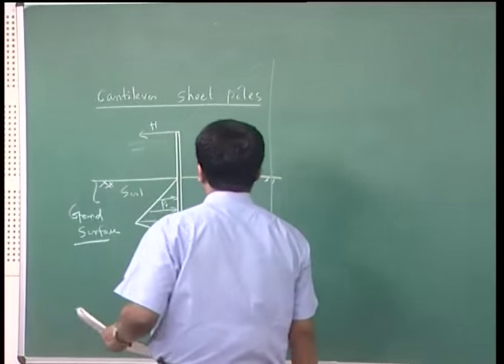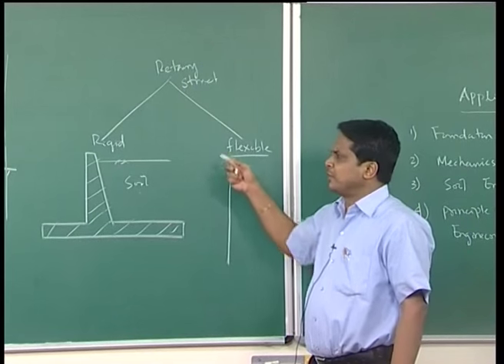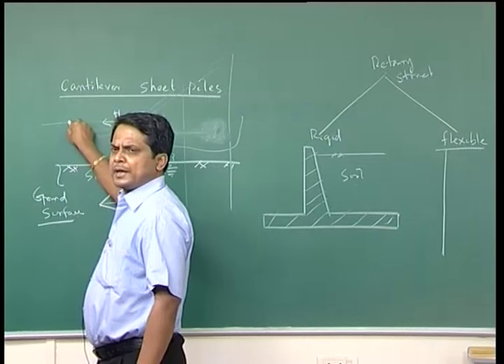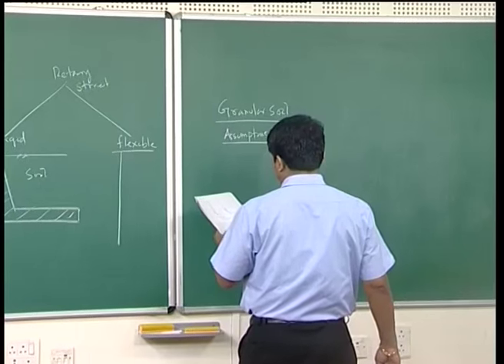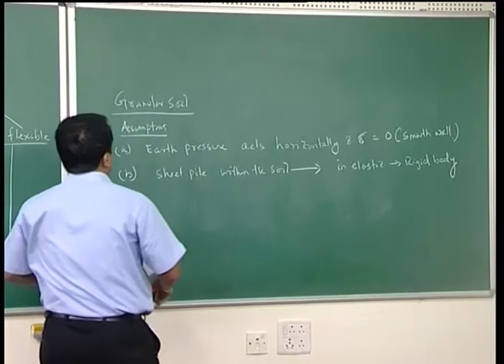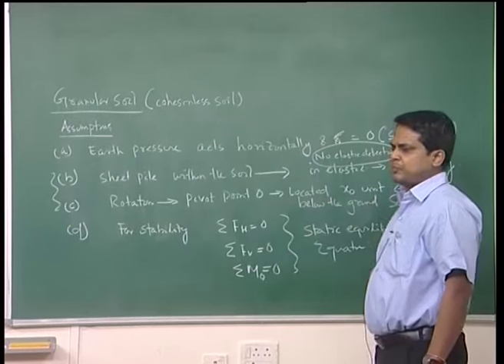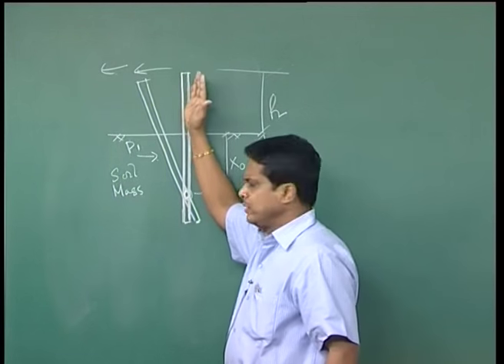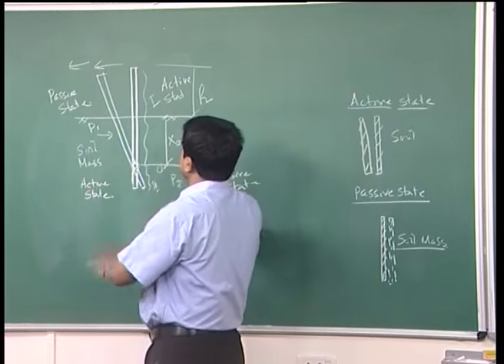Mod-01 Lec-01 Application of Soil Mechanics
Application of Soil Mechanics by Dr. Nihar Ranjan Patra,Department of Civil Engineering,IIT Kanpur.For more details on NPTEL